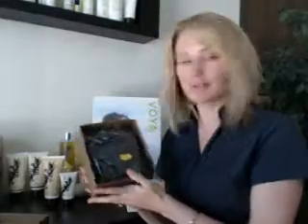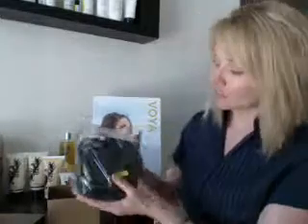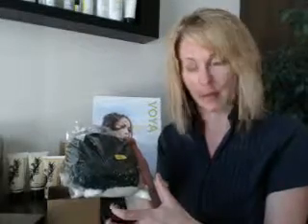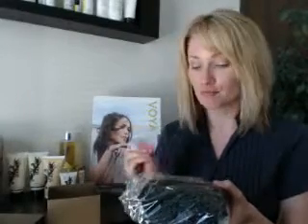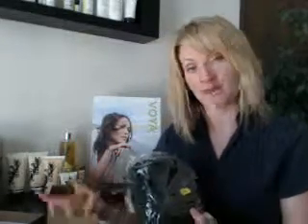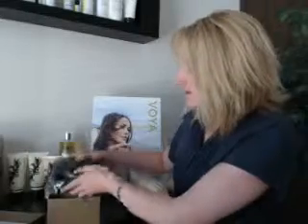VOYA Lazy Days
Product description of VOYA Lazy Days.